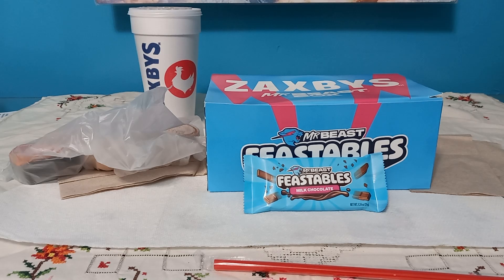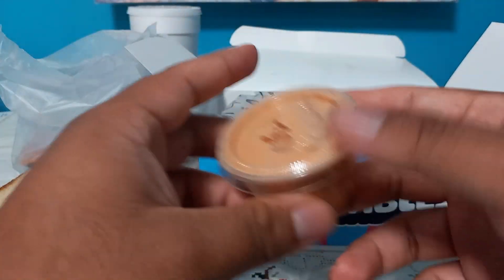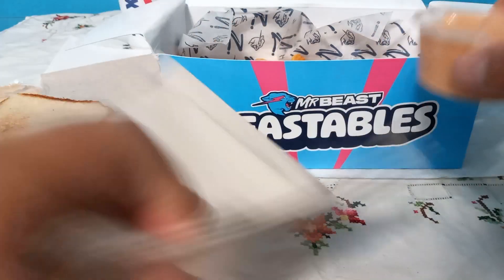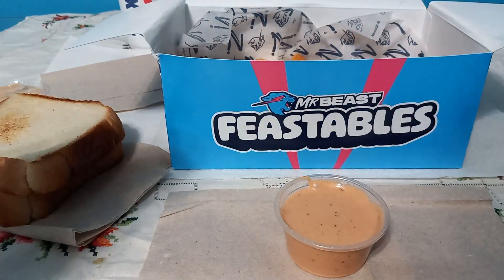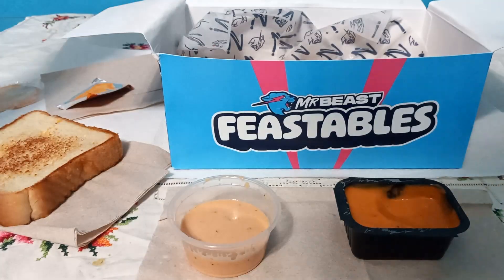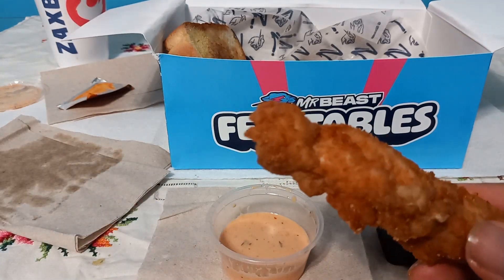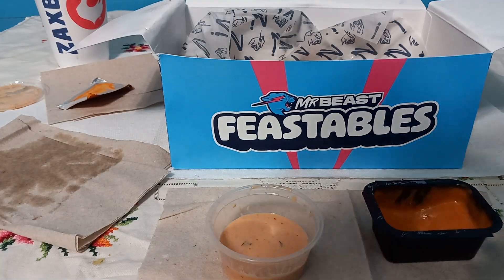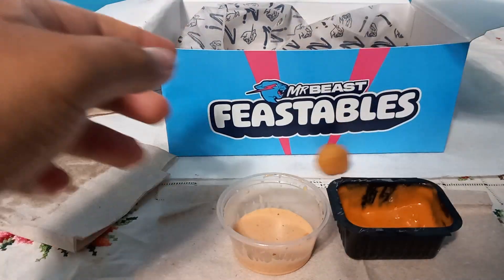Zaxbys MrBeast Box (Review)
MrBeast Box
Available exclusively at Zaxbys™, the MrBeast Box includes 4 hand-breaded Chicken Fingerz™ with Zax Sauce®, Crinkle Fries, a half order of Fried White Cheddar Bites with Ranch, 2 slices of Texas Toast, Small Drink, and a Feastables Milk Chocolate Bar. Served in a collectible box.

MrBeast and Zaxbys Join Forces to Launch the MrBeast Box Meal so Fans Everywhere can Feast Like a Beast

The MrBeast Box includes MrBeast’s new Feastables Milk Chocolate Bar and will be available at participating Zaxbys restaurants on May 16

ATLANTA, Ga. — May 15, 2024 — Saucy chicken chain Zaxbys® and the world’s #1 YouTube creator MrBeast are giving fans everywhere the latest feast-worthy reason to subscribe as they unleash the MrBeast Box meal at Zaxbys restaurants nationwide starting Thursday, May 16.

As a lifelong Zaxbys fan, MrBeast knows his way around a Zaxbys menu. In true MrBeast fashion, the avid philanthropist and the most followed personality on YouTube worked with Zaxbys to hand-select some of his favorite menu items to create the ultimate meal. Like MrBeast himself, the MrBeast Box dares to be bold, original and stand out with every bite, so fans everywhere can feast like a beast.

A first-of-its-kind collab meal for Zaxbys, the MrBeast Box is packed with flavor:

Zaxbys 4 Chicken Fingerz™ – premium-cut tenderloin, marinated for 12 hours and hand-breaded,
Zaxbys Crinkle Fries – golden, crispy and have extra deep crinkles to hold its signature seasoning mix,
Zaxbys Cheddar Bites – bite-sized White Cheddar cheese dipped in batter and fried to perfection,
Two slices of Zaxbys Texas Toast – served with a buttery garlic spread,
Two signature sauces from Zaxbys saucefolio – Zax Sauce® and Ranch,
MrBeast’s new Feastables Milk Chocolate Bar – an all-new formula featuring simple, high-quality ingredients resulting in a deliciously satisfying chocolate snack and not available at any other quick-service restaurant, and
Small drink – with Zaxbys Ice™
The MrBeast Box will be impossible to miss, available in two collectible boxes co-designed with MrBeast, featuring his signature Beast colors and the iconic MrBeast panther logo that MrBeast fans would recognize anywhere.

“I grew up going to Zaxbys, so when we started talking and decided to make the MrBeast Box, I knew it'd be perfect to include my new Feastables bar in it,” said Jimmy Donaldson aka MrBeast. “It’s the world's best chocolate bar and the world's best chicken, simple as that.”

The MrBeast Box is only the beginning of a year-long partnership between MrBeast and Zaxbys. Future collaborative efforts will include video integrations, social media content and more.

“Just like MrBeast’s dedicated fanbase, Zaxbys guests keep coming back for more to see how we’re raising the bar for quality,” said Patrick Schwing, Zaxbys Chief Marketing and Strategy Officer. “As a lifelong fan of the local Zaxbys in Greenville, Jimmy is the perfect partner. Zaxbys and MrBeast are bound by a mutual admiration, small-town roots and a dedication to our craft. We’re thrilled to join forces to deliver a beast of a meal that stands out with every bite.”

The MrBeast Box meal will be available at Zaxbys locations everywhere starting at $12.99.* Fans who are eager to feast like a beast can order the MrBeast Box in-store, online or in-app.

To stay in the know and receive digital offers throughout the promotion, join Zax Rewardz. Customers can simply download Zaxbys app on Google Play or the App Store or sign up Fans who take their delicious chicken with a side of saucy content won’t go hungry. Keep an eye on MrBeast and Zaxbys social channels for more feel-good action in the coming months.

*Limited time only. Prices and participation may vary. MrBeast Box includes one Feastables Milk Chocolate Bar. Feastables Milk Chocolate Bar not sold separately.

About Zaxbys

Founded in 1990, Zaxbys™ is committed to serving delicious Chicken Fingerz™, Zalads®, wings, and signature sauces with Southern hospitality and a modern twist. Zaxbys has over 950 locations in 17 states and is headquartered in Atlanta, Ga.